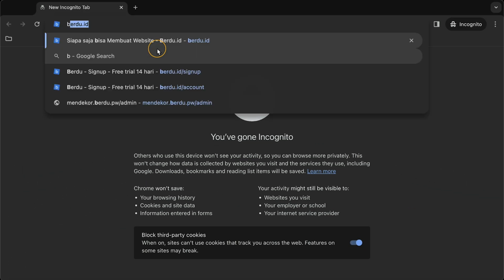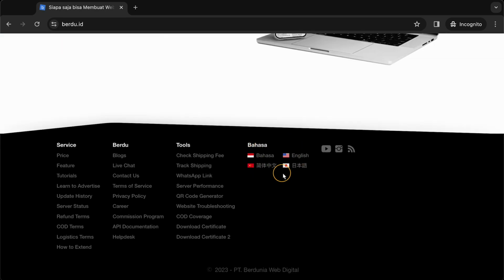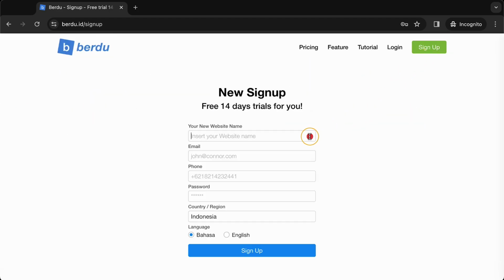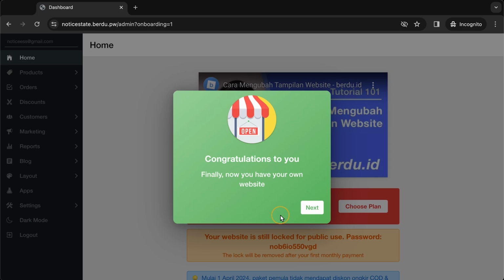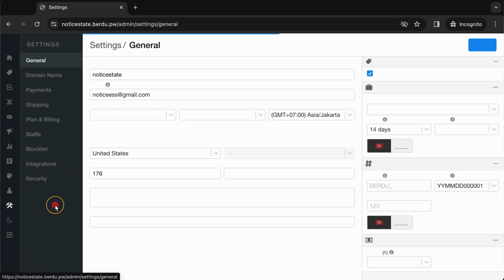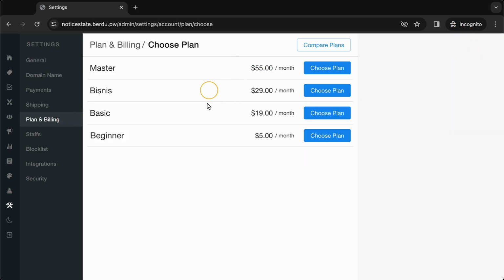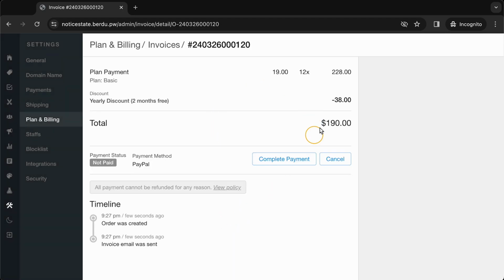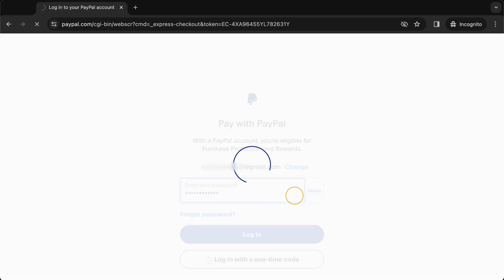How to Pay for Your Berdu Subscription with PayPal - Easiest Way to Build a Website